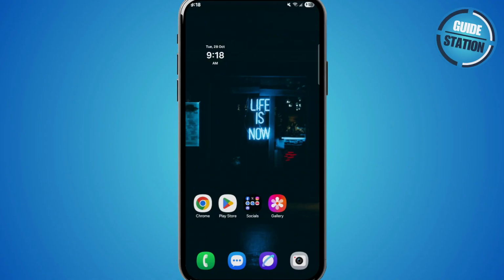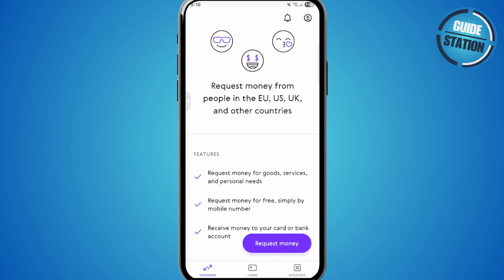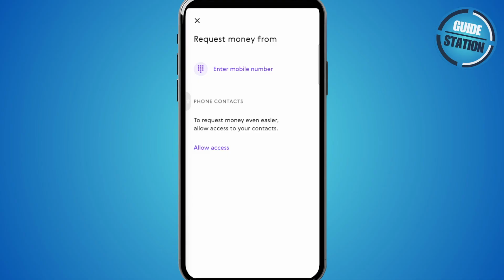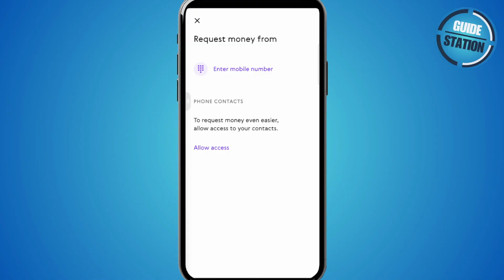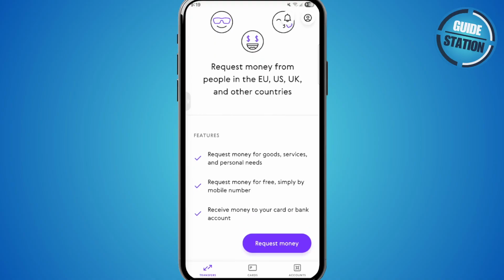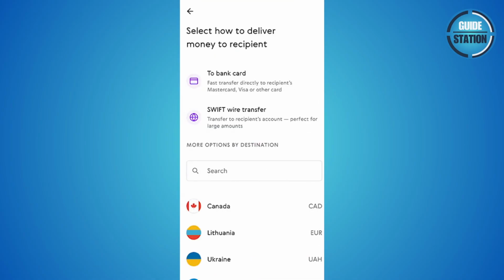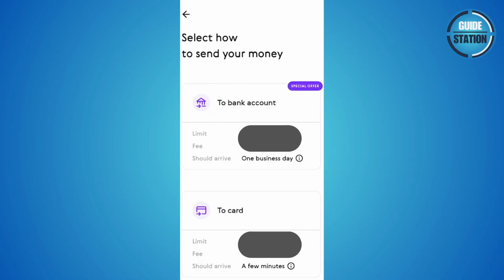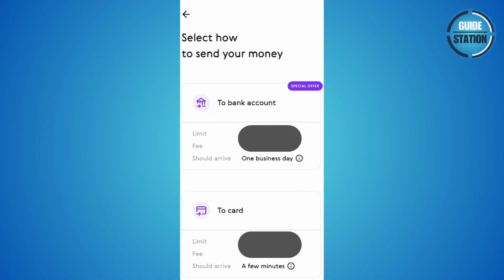How To Use The Paysend App - Complete Tutorial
How do I use the Paysend app? In this video tutorial, I’ll show you how to send and receive money with the Paysend app. Enjoy!